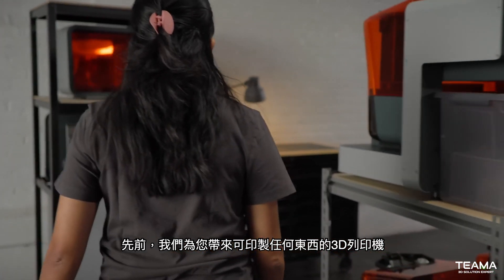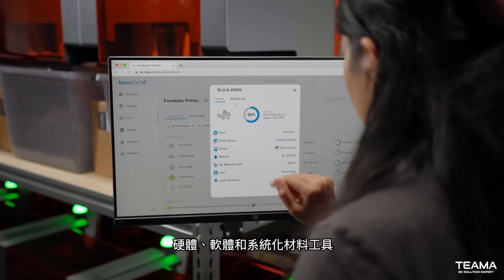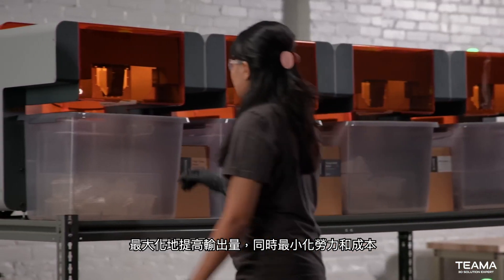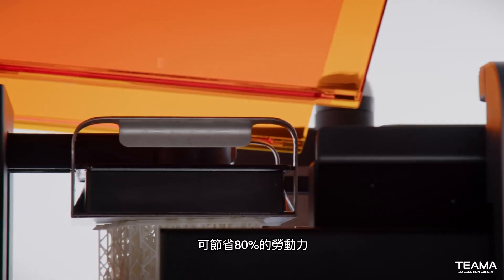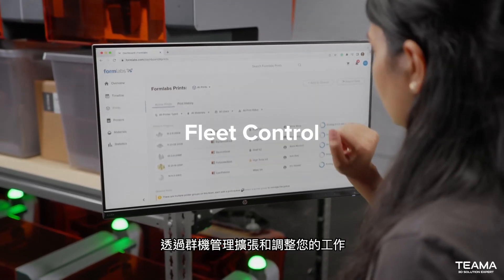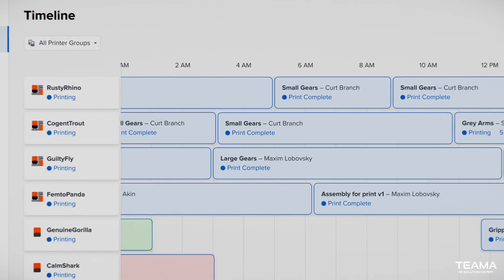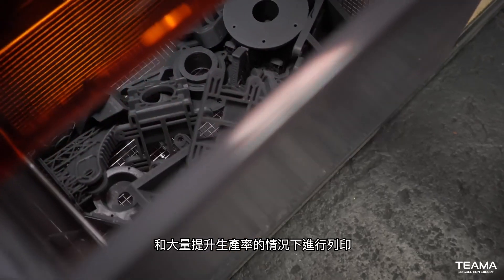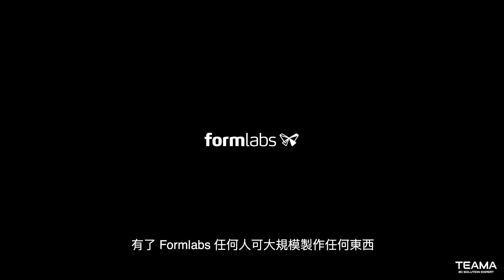大規模3D列印好幫手！Form Auto 自動化生產系統讓您24小時不停機列印｜Formlabs｜SLA 雷射光固化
📍Form Auto自動化生產系統如何運作❓
由Form Auto、群機管理、大容量樹脂系統組成的自動化生產系統，可將您的檔案匯集成序列，輕鬆在Dashboard上調配管理群機。在指定時間發送至指定機台進行列印，生產工作不會隨著操作人員下班而停止，達到24小時不停機。想了解更多直接看影片吧！👀

【台灣天馬科技 聯絡資訊】
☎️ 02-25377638